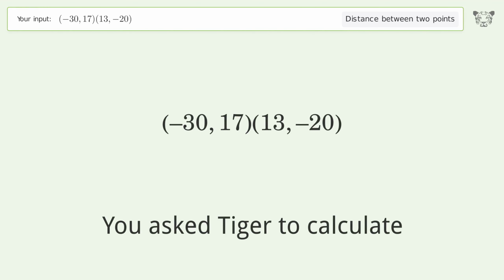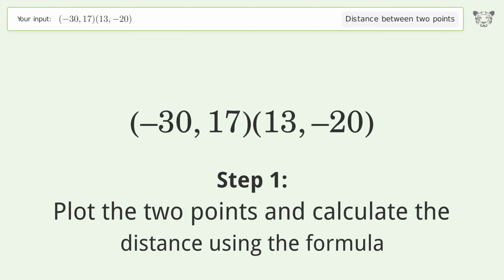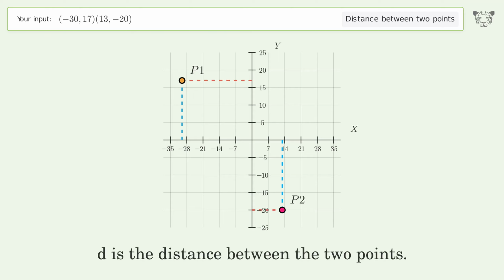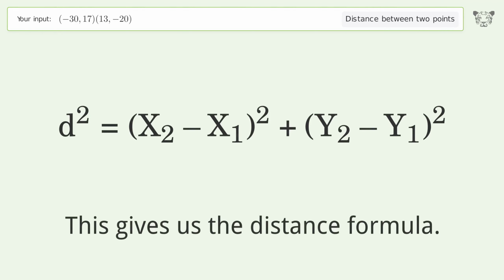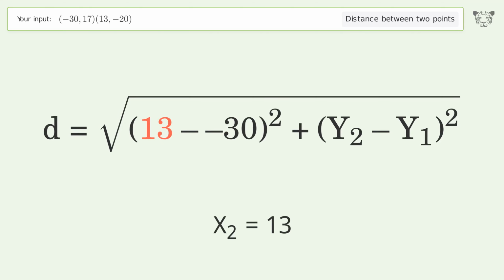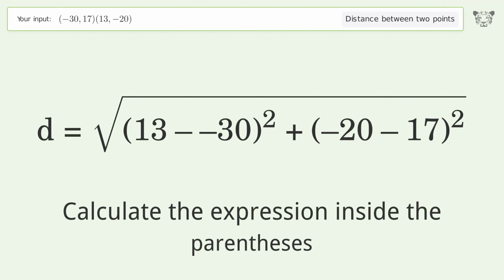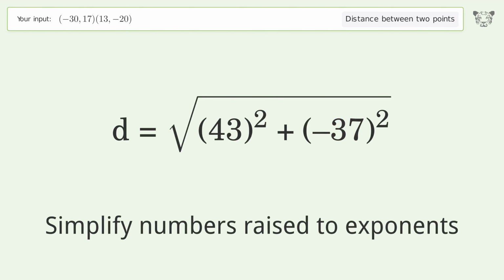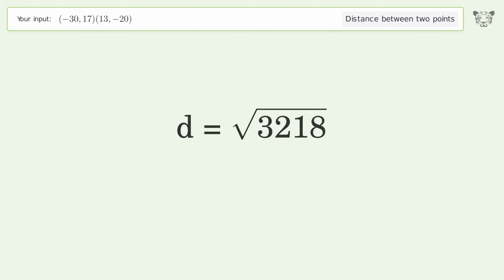Find the distance between two points p1 (-30,17) and p2 (13,-20): Step-by-Step Video Solution